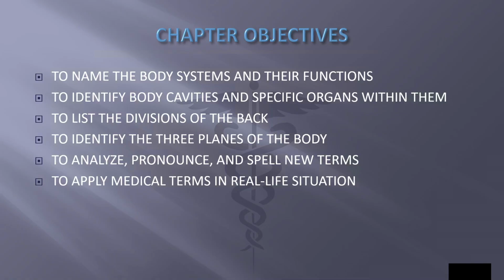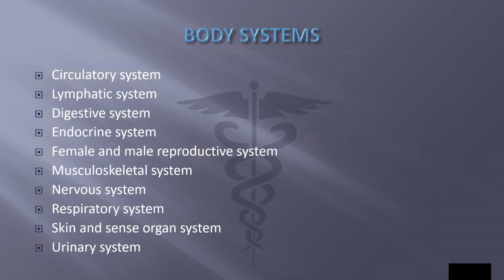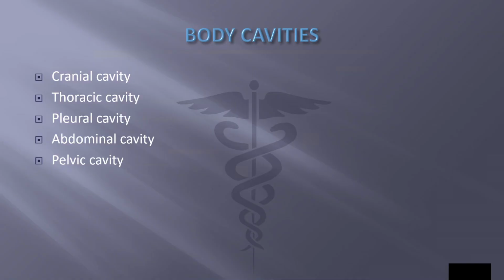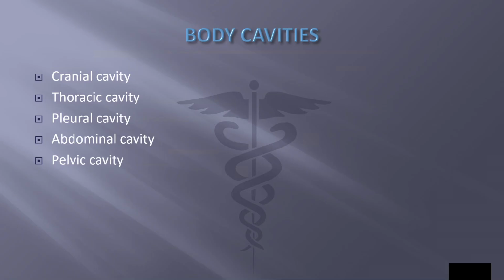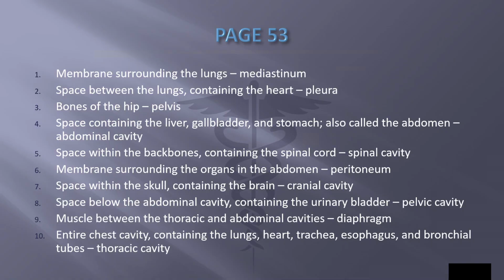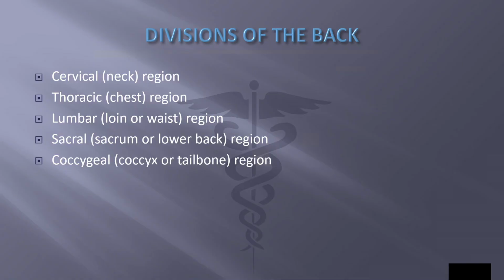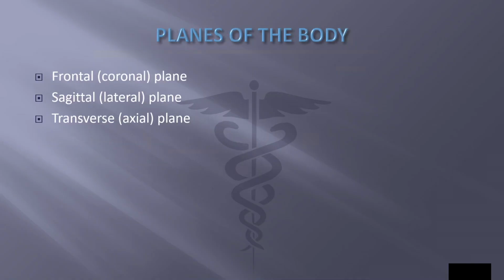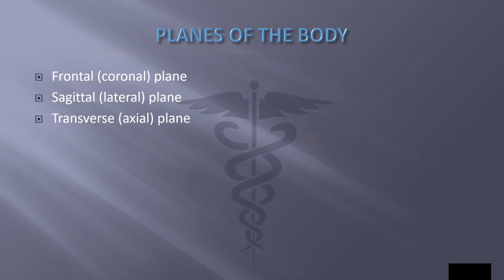MT Chapter 2 Organization of the Body